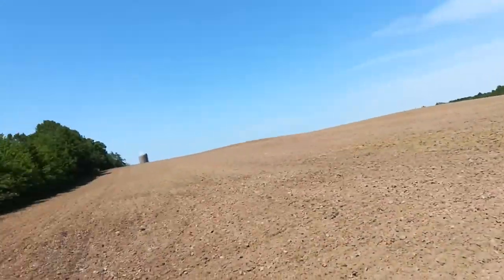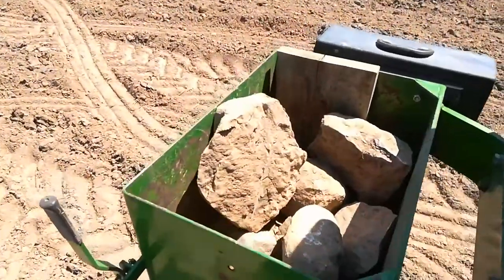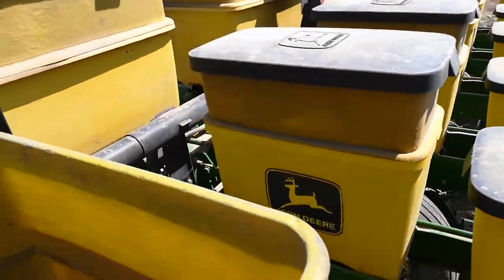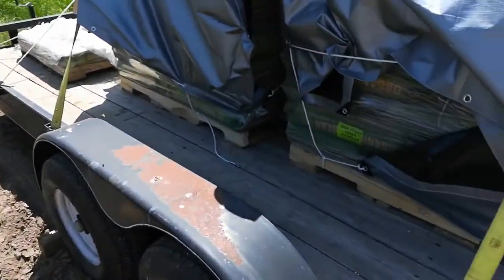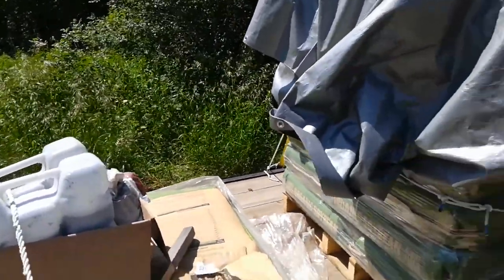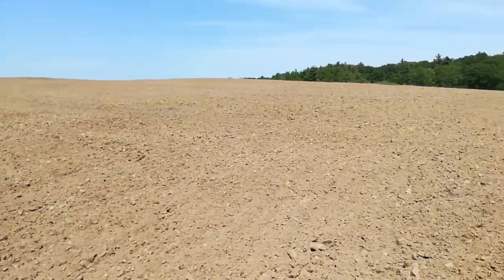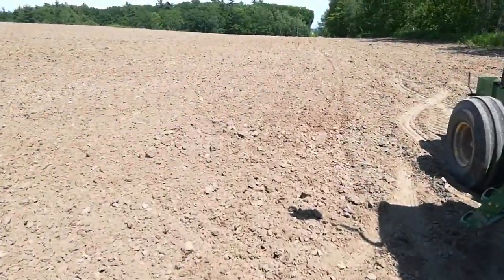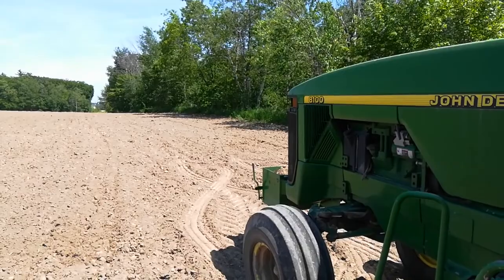Planting Beans - about the planter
Made a playlist about the overwintering red top turnips that were in this field prior to planting the beans. Quite a change from all those yellow flowers to seeing the furrows in bare ground.